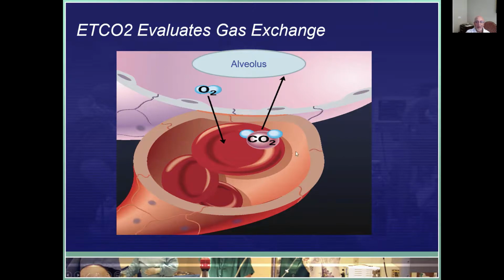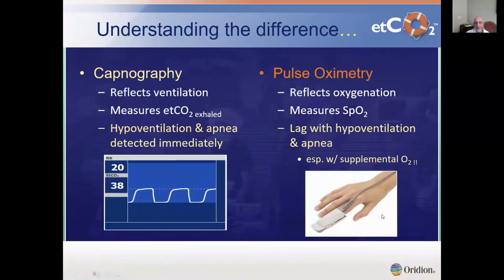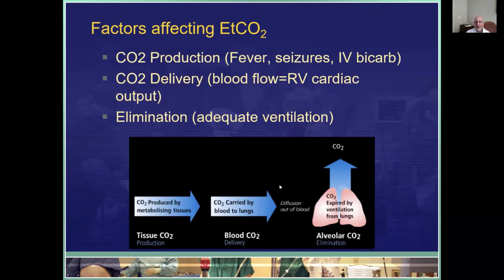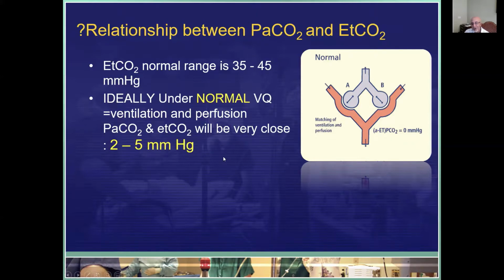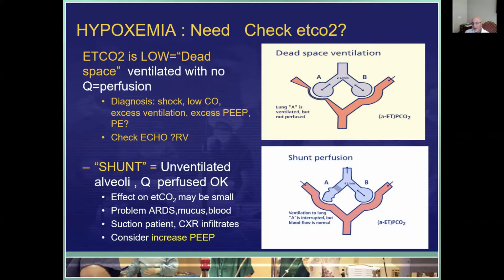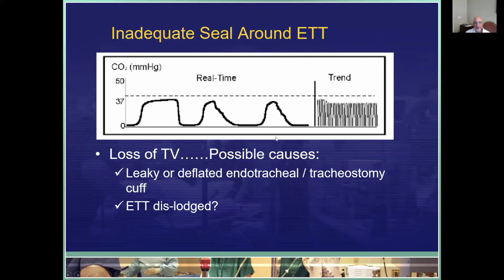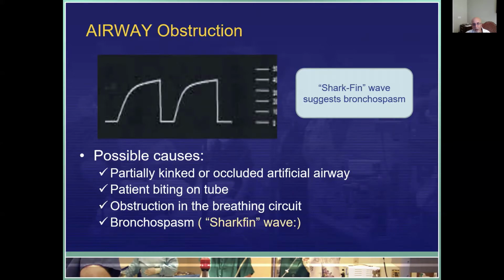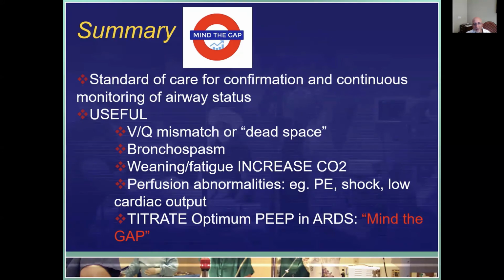Capnography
Nazir Habib MD, of Medical Specialists Associates, gives a talk on capnography, as part of the continuing education series of videos on critical care knowledge.